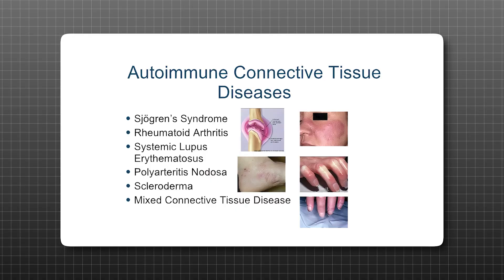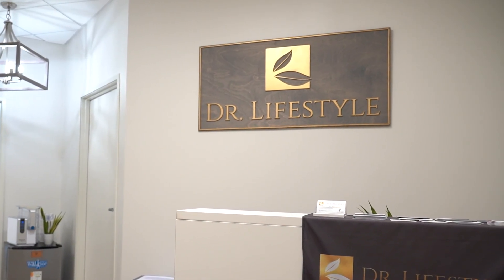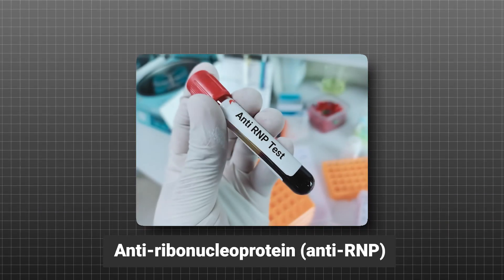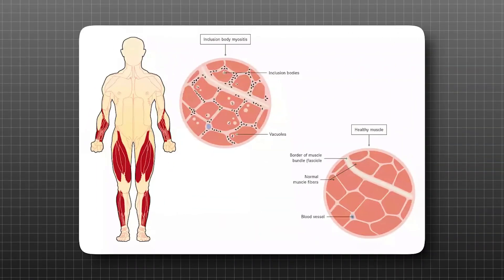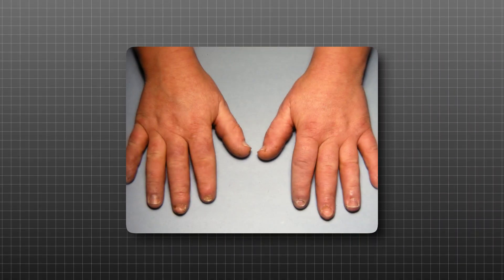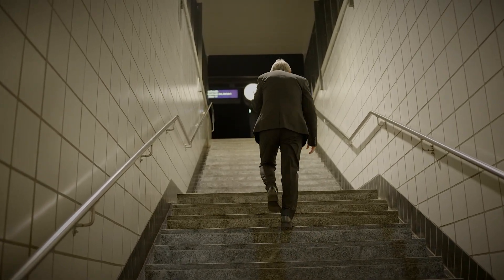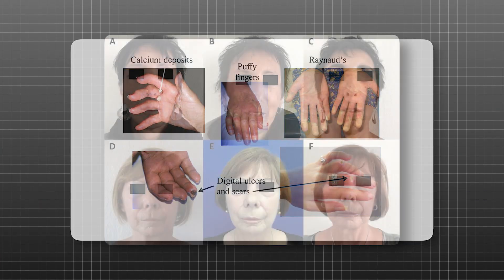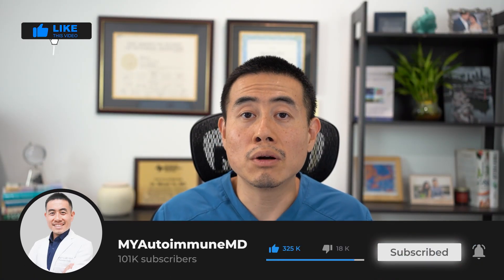7 Early Warning Signs of Mixed Connective Tissue Disease (MCTD) Most Doctors Miss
Are you feeling constant fatigue, muscle weakness, or unexplained joint pain? These could be early warning signs of Mixed Connective Tissue Disease (MCTD) — a rare autoimmune overlap condition that mimics lupus, scleroderma, and polymyositis.

In this video, you’ll discover the early symptoms of MCTD that often go unnoticed — from Raynaud’s phenomenon and swollen “puffy” fingers to skin tightness, rashes, and shortness of breath. Understanding these early clues can help you recognize your body’s signals before the disease progresses.

If you or someone you know has been struggling with mystery autoimmune symptoms, this video will help you connect the dots and better understand what might be happening inside your body.

👉 Watch now to learn how to spot the early signs of MCTD and take steps toward better autoimmune awareness and prevention.

Early Signs of Autoimmune Diseases
Can Autoimmune Diseases be CURED?!
BEST Anti inflammatory diets that can help Autoimmune Diseases and Arthritis!
5 Early Warning Signs of Lupus Most Doctors Miss
5 MISTAKES to AVOID on an Anti-Inflammatory Diet (Stop These Now!)

where I send out information on news on rheumatology, autoimmune disease, and integrative medicine!

0:00 Introduction
2:22 – Raynaud’s Phenomenon: First Warning Sign of MCTD
3:11 – Joint Pain and Stiffness in Autoimmune Conditions
3:57 – Muscle Weakness and Loss of Strength
4:28 – Swollen or “Puffy” Hands and Fingers
4:52 – Fatigue and Brain Fog in MCTD
5:34 – Shortness of Breath and Chest Tightness
6:37 – Skin Tightness, Rashes, and Sensitivity